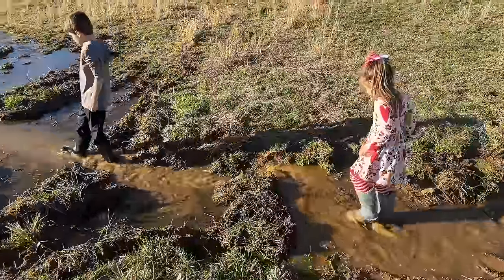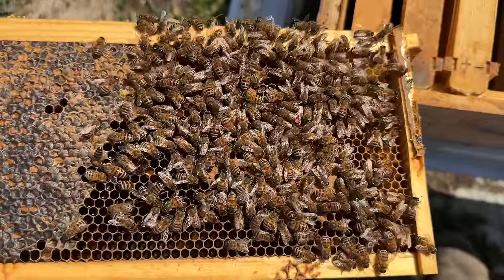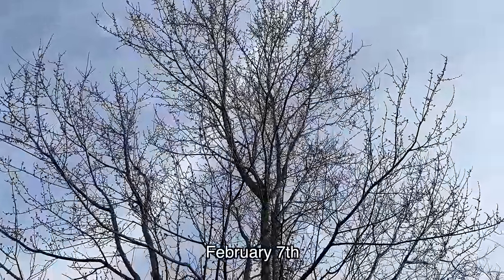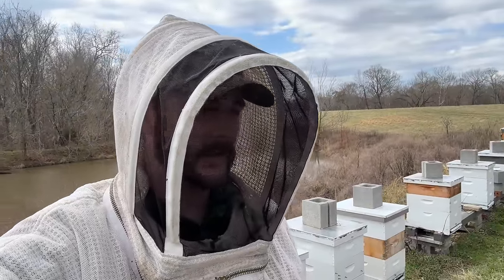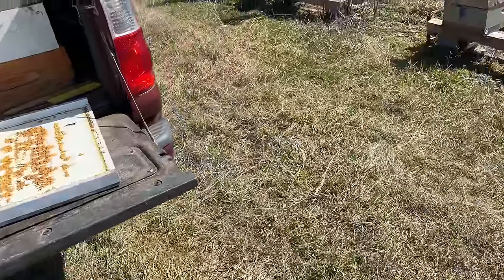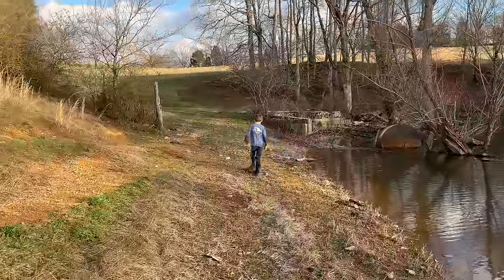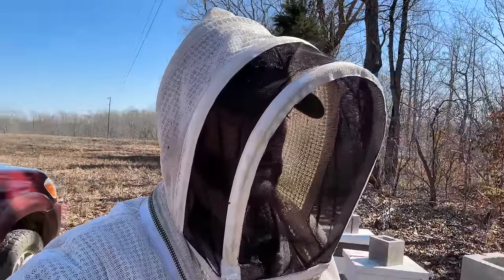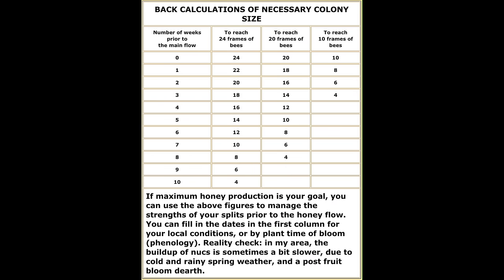Colony Growth Chart (Building a Bee Business Vlog #35)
Winter turns over to spring, pollen starts flowing, and beekeepers start counting frames of bees to figure out who will need to be split.